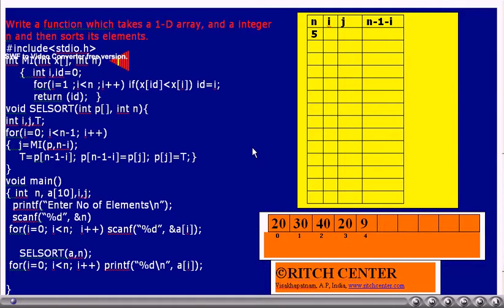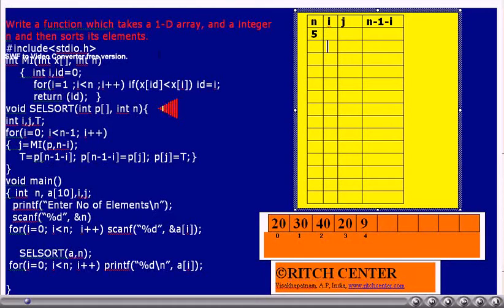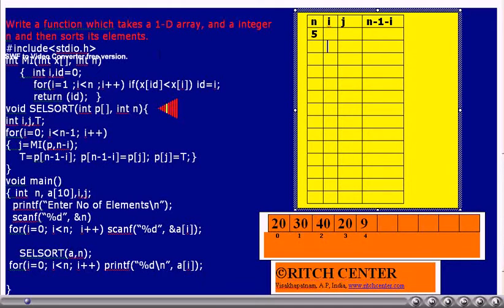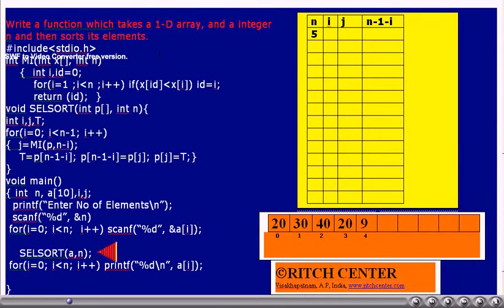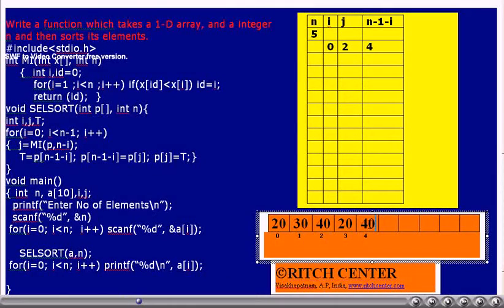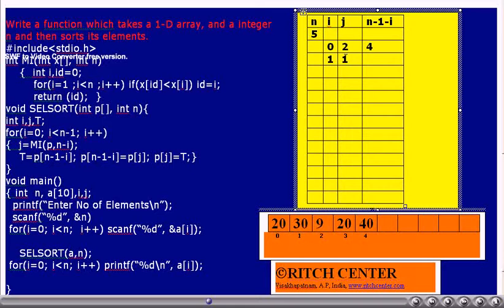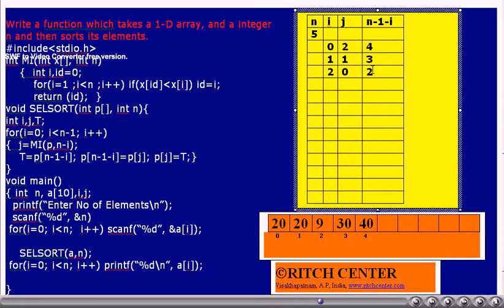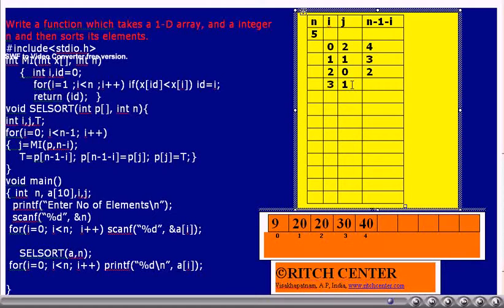function9: This video explains about selection sorting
This video explains about selection sorting.